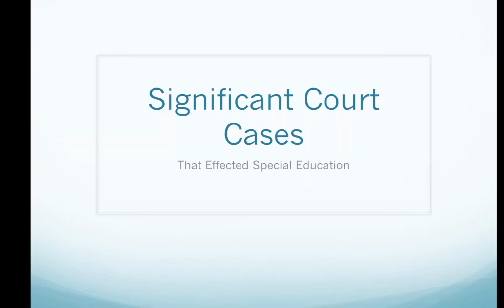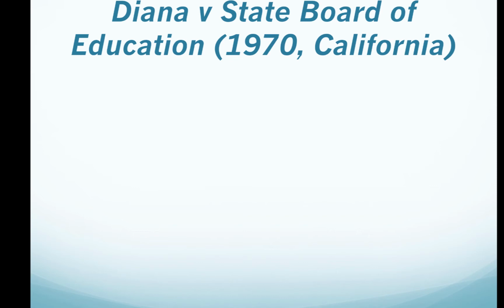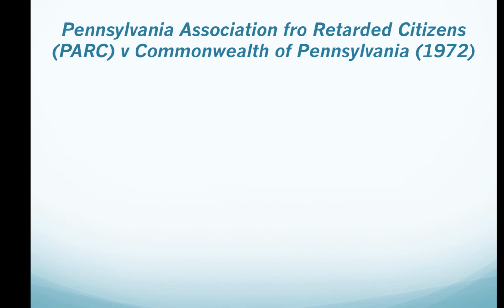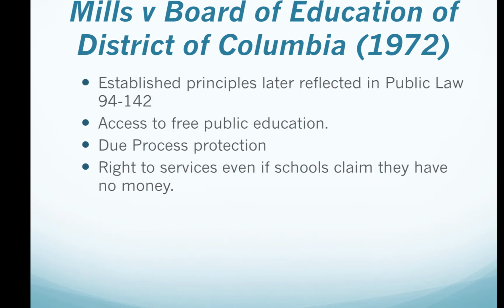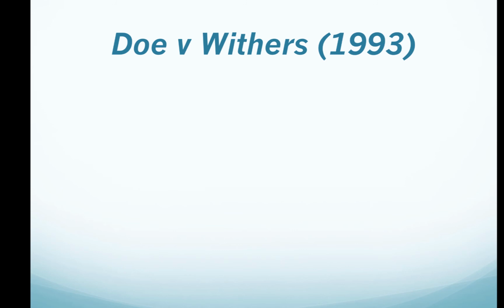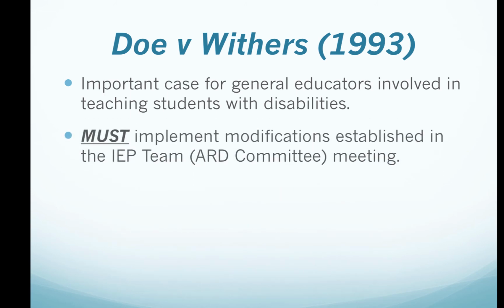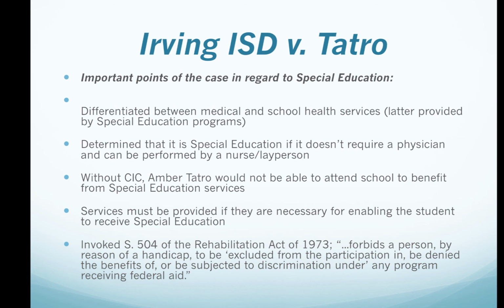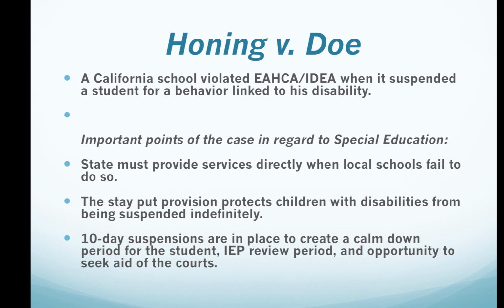Significant Court Cases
Reviews court cases that have had a significant effect on special education

Table of Contents:

00:00 - Significant Court Cases
00:10 - Brown vs Board of Education (1954)
01:39 - Diana v State Board of Education (1970, California)
03:05 - Pennsylvania Association fro Retarded Citizens (PARC) v Commonwealth of Pennsylvania (1972)
04:12 - Mills v Board of Education of District of Columbia (1972)
05:17 - Oberti v Board of Education of Clementon (1993)
06:00 - Doe v Withers (1993)
08:26 - Rowley v. Hedrick Hudson School District (1982)
10:25 - Daniel R. R. v State Board of Education (1989)
11:17 - Irving ISD v. Tatro
12:46 - Honing v. Doe
13:33 - Endrew F. v. Douglas County School District (2017)